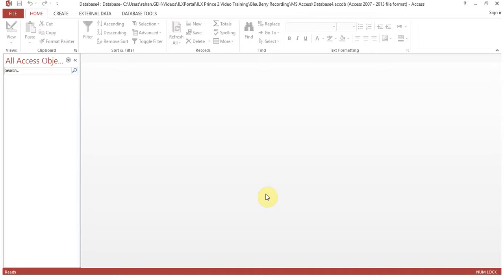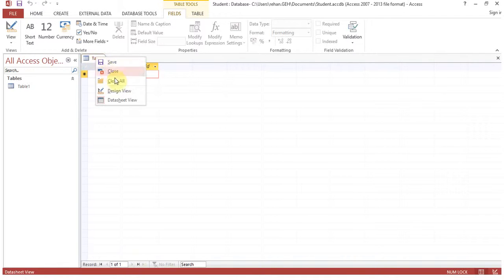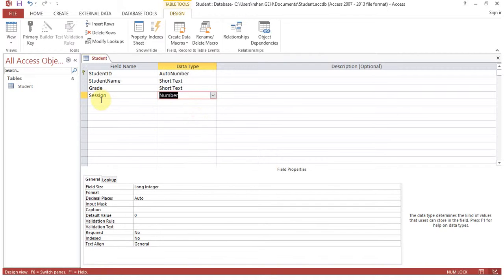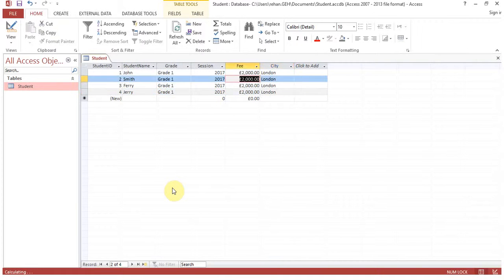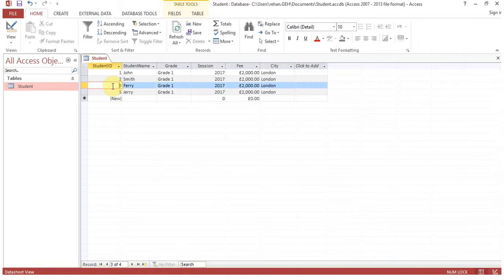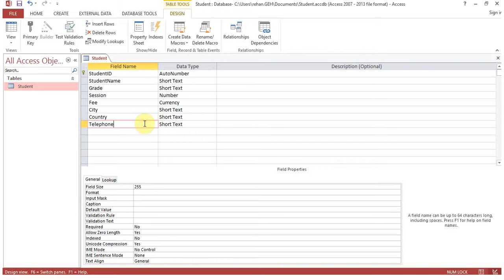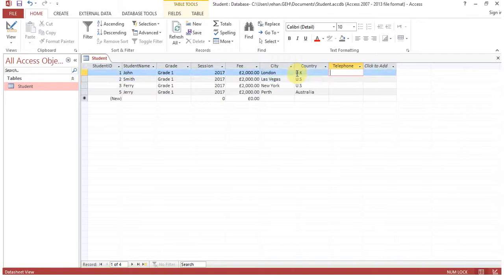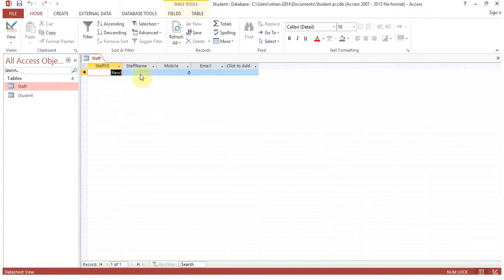How to Create MS Access Database and Table Session 1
Tutorials and How To: How to create MS Access Database. The series of training sessions will provide training from basic to expert level to develop a database in MS Access.